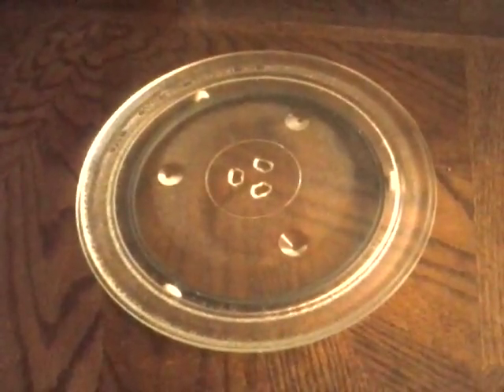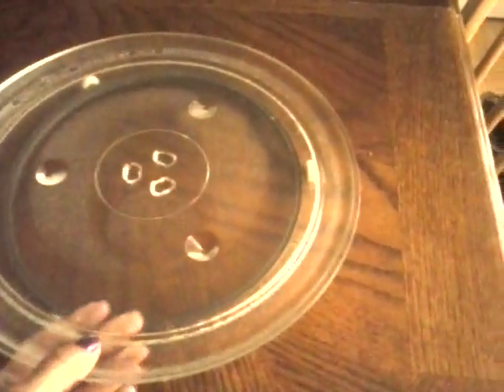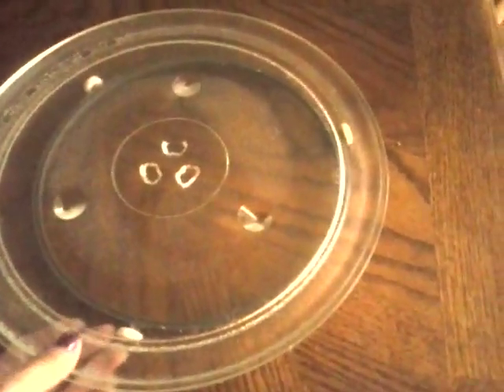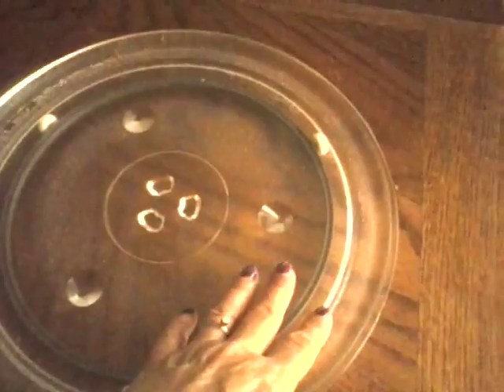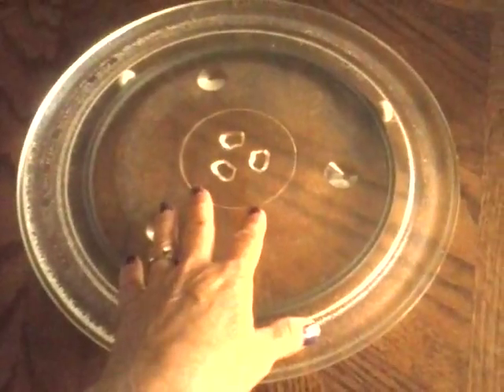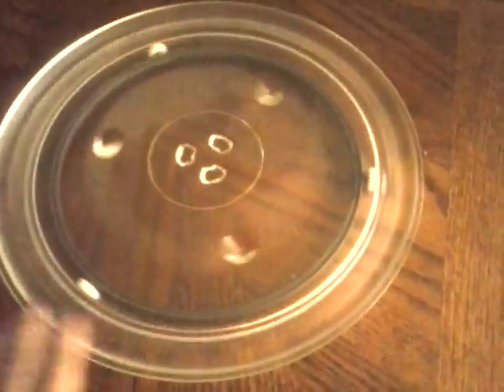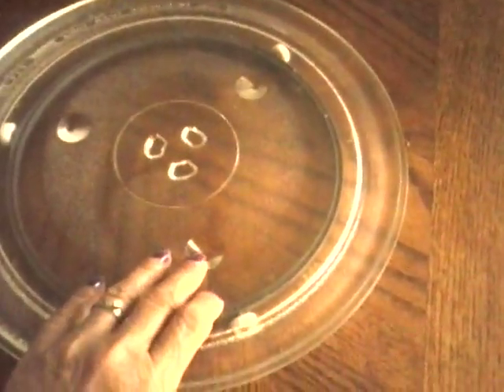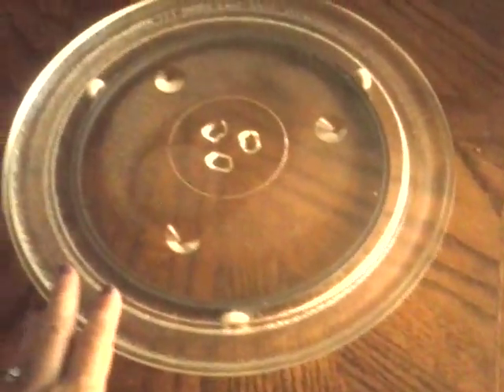How to repurpose a microwave plate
Links to some of my favorite cleaning supplies or tools.

Bar Keepers Friend Bundle

Small spray bottles

O Ceder Wring Bucket

Shark Navigator Lift-Away Professional

Cleaning Caddy

LYSOL Concentrate Disinfectant, Original Scent 12 oz (Pack of 3)

New Star Foodservice 54460 Extra Large Stainless Steel Sponges Scrubbers, Set of 12

Mean Green